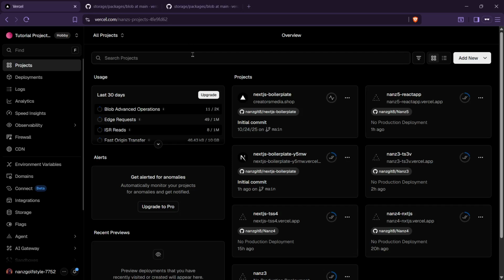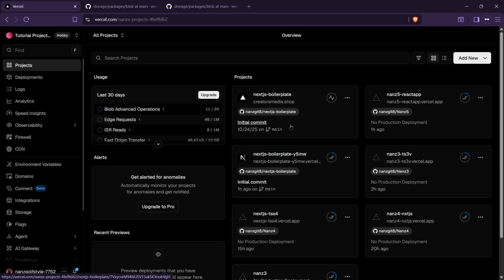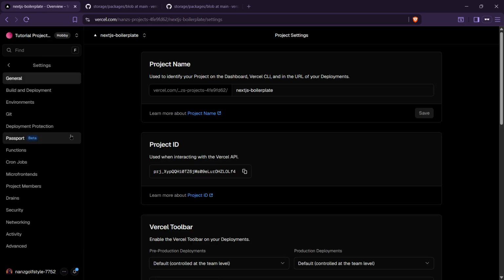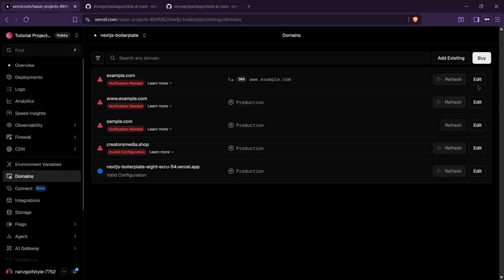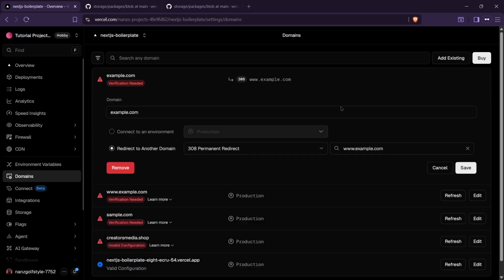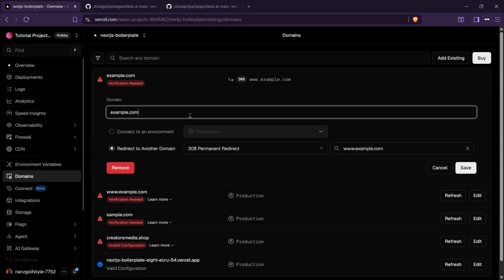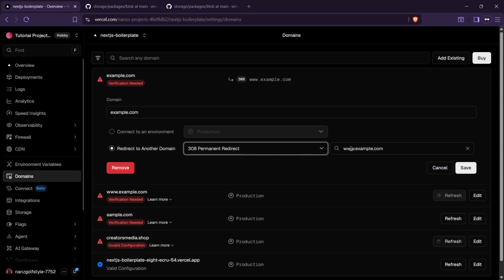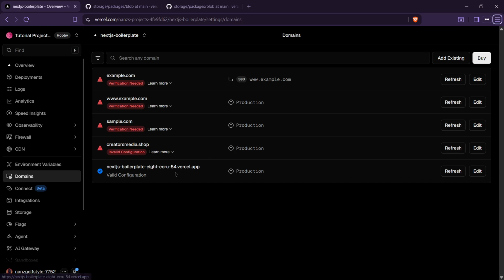How to Edit a Domain Name in Vercel (Step by Step)